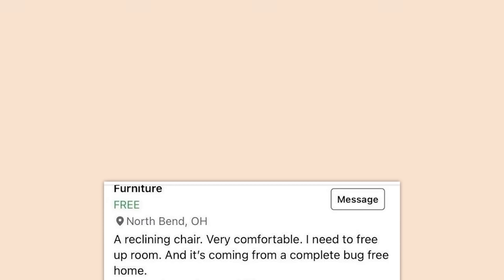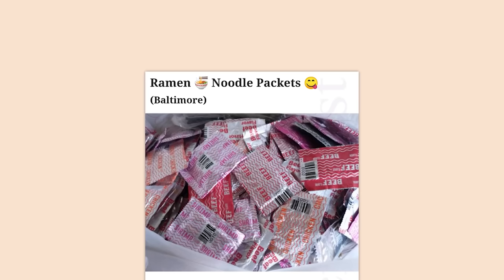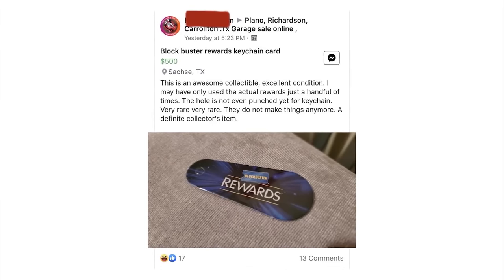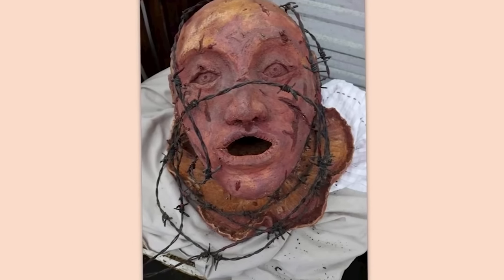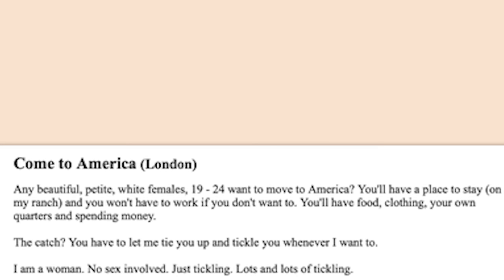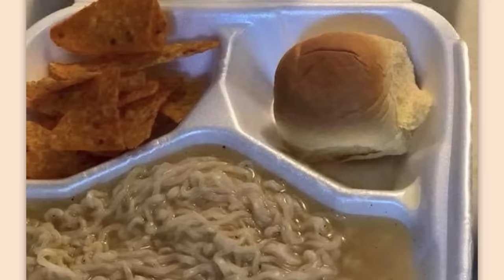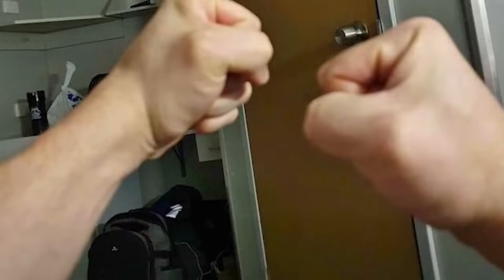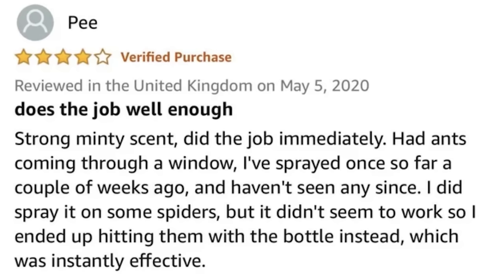ALL OF r/CRACKHEADCRAIGSLIST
An hour of the top posts from r/Comedyheaven on Reddit. Video credits below.

Robin | GREW OUT OF IT: 00:00:00
Zach | THE CHEESE SUPREME: 00:15:25
Jack | the kid for sale too: 00:26:52
Lexi | worn once: 00:43:41
Robin | I WANT IT: 00:56:16